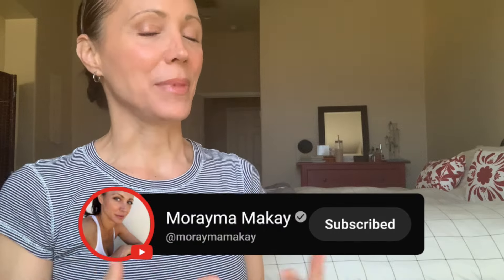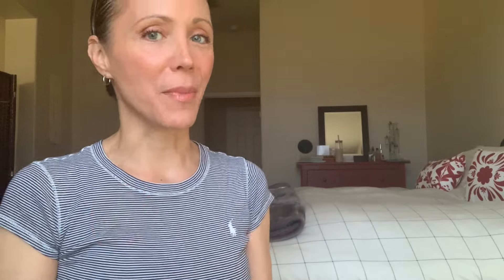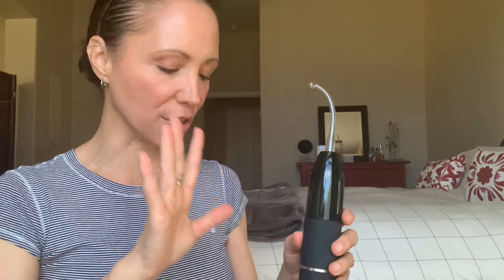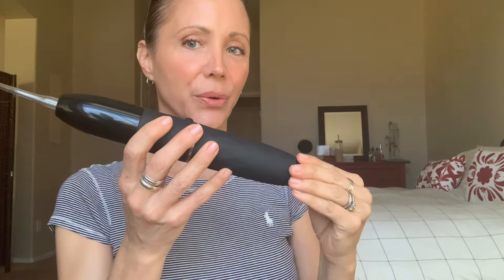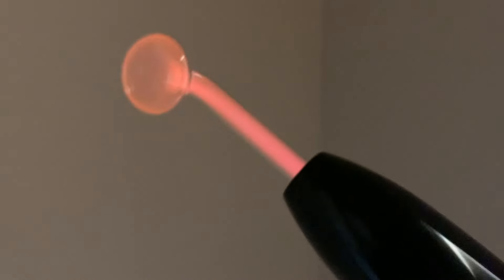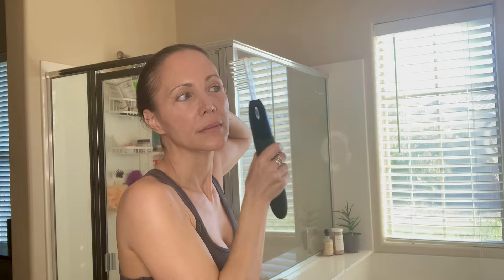ProFacialWand Review: Your At-Home Spa Must-Have!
I love effective ways to keep my skin looking as healthy as possible while saving money and staying at home! That's why I was so excited to try the ProFacialWand. I've been reading about it for a while, but have so many other devices that I enjoy using that I didn't think I'd really need it...I was wrong!

The ProFacial Wand does so much more than any other device I've used or seen on the market and it has one of the most affordable price points which makes it such an amazing tool to ad to your skincare routine!

Find out what this device does and how I use it in today's new video!

And if you'd rather get it from Amazon, head over

And I am now finally on TikTok. find me at: @ moraymarewired

0:00 Hello
0:33 Natural aging and skincare
0:50 Skincare devices
1:09 Affordable skincare
1:20 At-home spa day!
2:14 ProFacialWand review
2:42 90 degree tube attachment
4:40 mushroom attachment
5:47 Comb attachment
7:00 Probe attachment
8:05 Y Tube attachment
9:37 Spoon attachment for tired eyes
11:10 How to Use the ProFacialWand
11:49 Summary

at home spa
at home facial
skincare devices
collagen production
puffy eyes
anti aging skin care device
beautiful skin
skincare over 40
perimenopause skin
how to have beautiful skin
graceful aging
no botox
botox free
mature skin
healthy skin